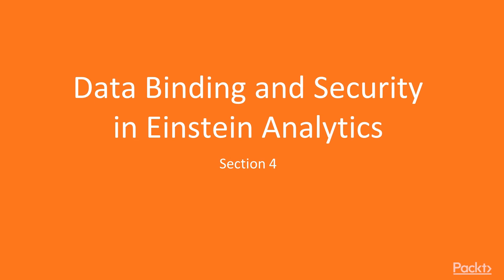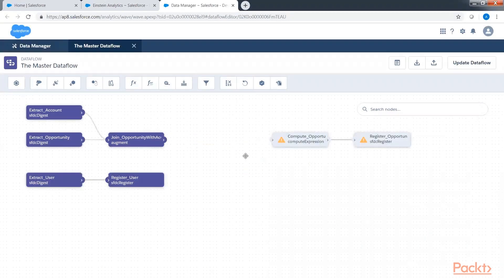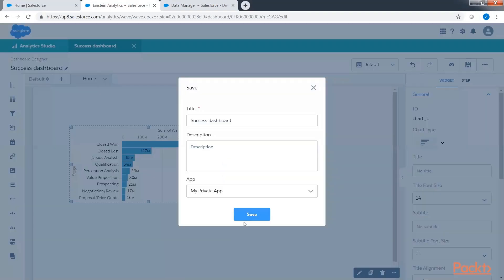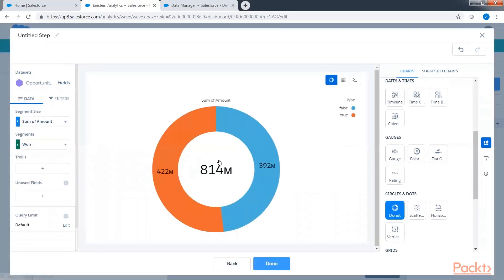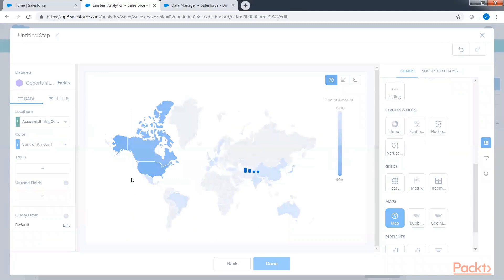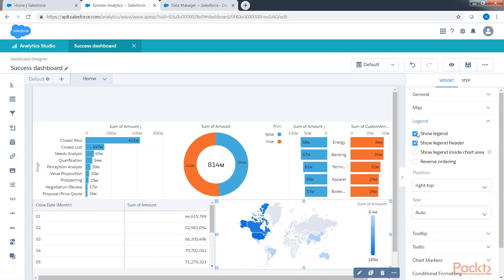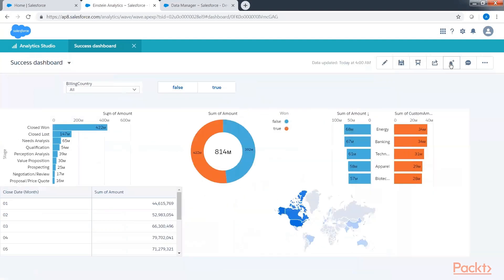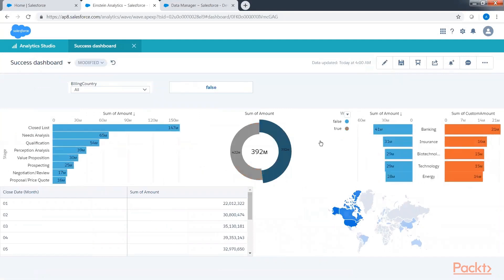Hands-On Einstein Analytics : Bindings in Einstein Analytics | packtpub.com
This video tutorial has been taken from Hands-On Einstein Analytics. You can learn more and buy the full video course